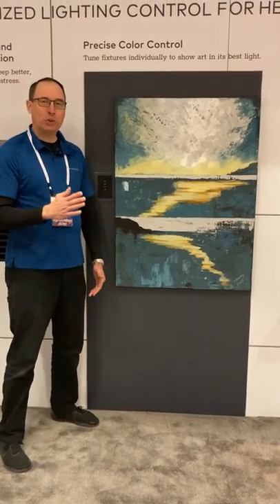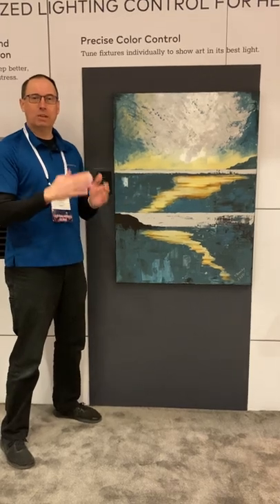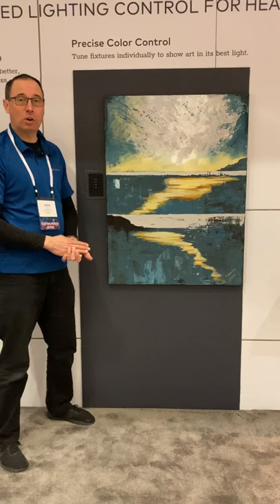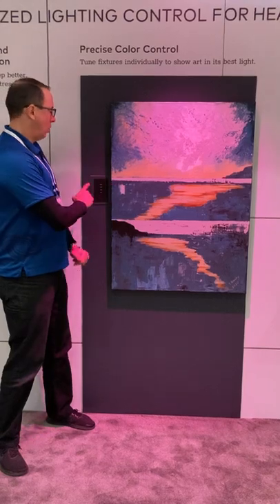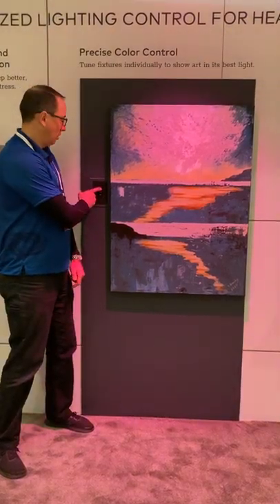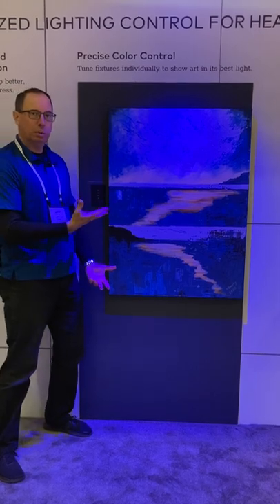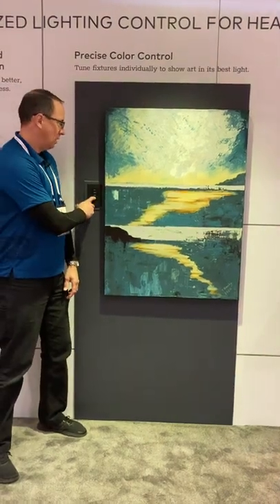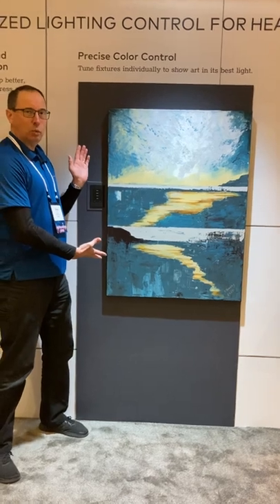ENHANCE ARTWORK LIGHTAPALOOZA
Use Crestron HOME tunable fixtures to enhance artwork and interior finishes.  Put everything in it's very best light.